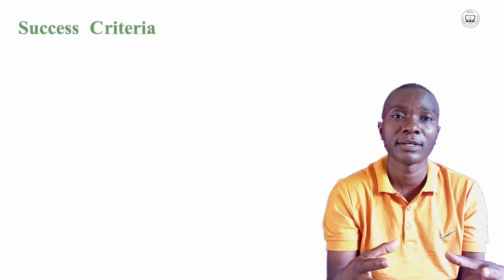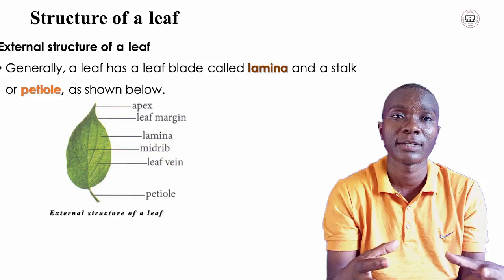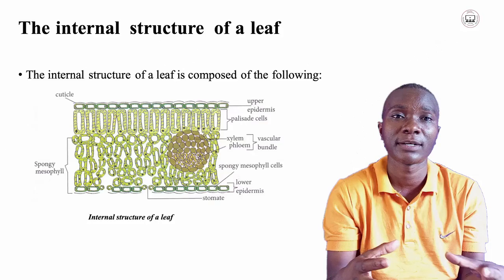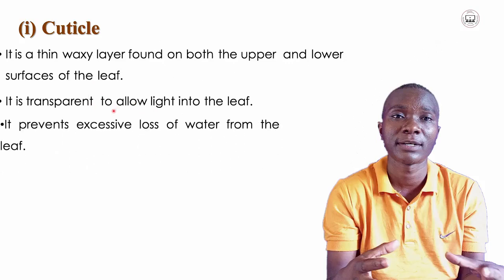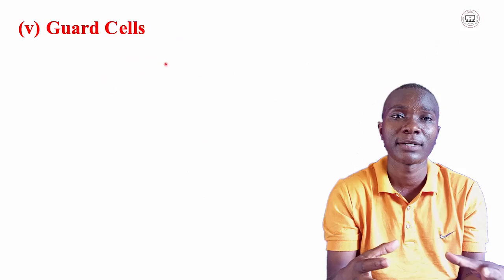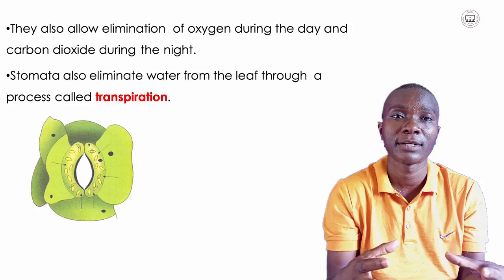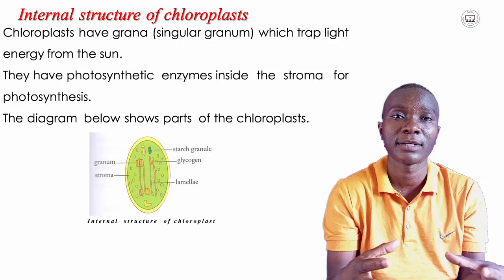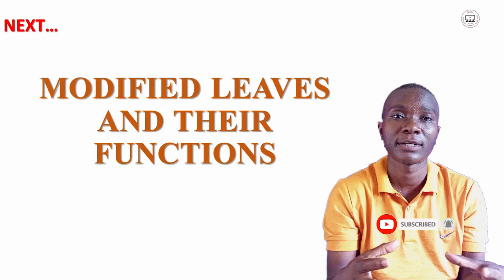Biology F2 Topic 2 Part 1: Plant Biology - YEN MALAWI